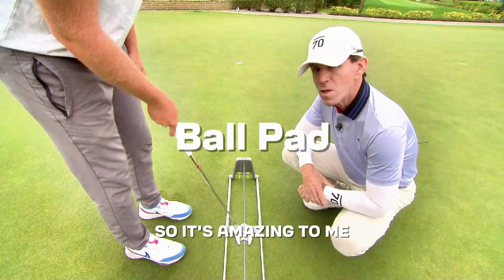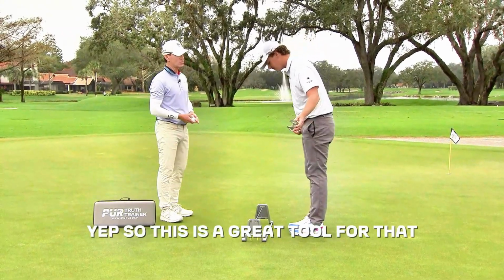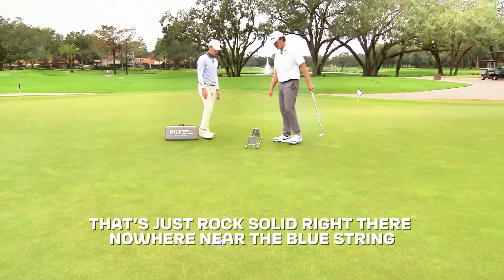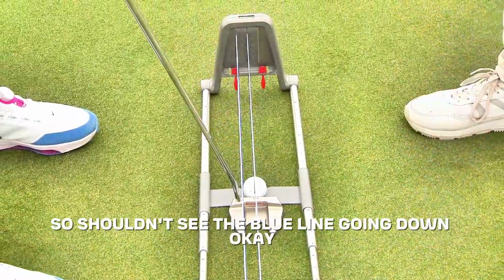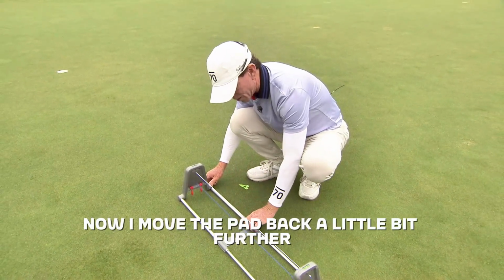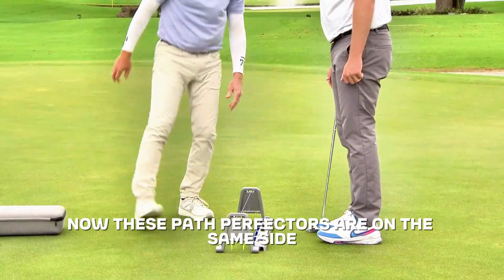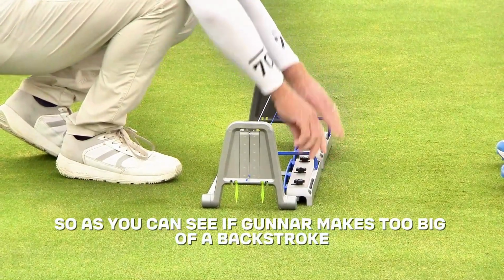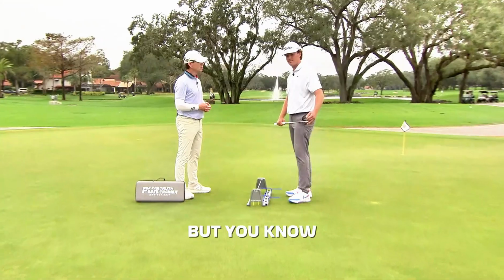Master Your Putting: Alignment & Stroke Control Explained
🏌️‍♂️ Struggling with putter alignment and stroke consistency? Former PGA Tour pro Skip Kendall and golfer Gunnar Green demonstrate how the PUR Truth Trainer helps refine putting alignment, stroke path, and eye positioning for better accuracy on the greens. Learn how small adjustments in setup and stroke can transform your short game.

🎯 What You'll Learn in This Video:
✔️ How to align your putter perfectly using the Ball Pad & Sight Lines
✔️ Why just 1-degree of misalignment can make or break your putt
✔️ How to use Truth Gates for precision putting & instant feedback
✔️ Fixing common putting mistakes like excessive wrist movement
✔️ The role of eye-line strings in improving putt consistency
✔️ Gamified training drills to challenge your stroke control

⛳ This video is packed with pro-level insights to help you putt like a champion. Watch and start sinking more putts today!